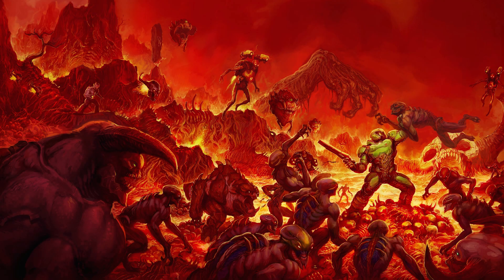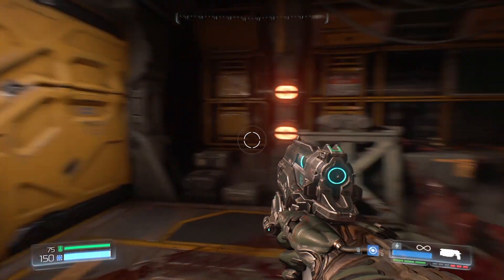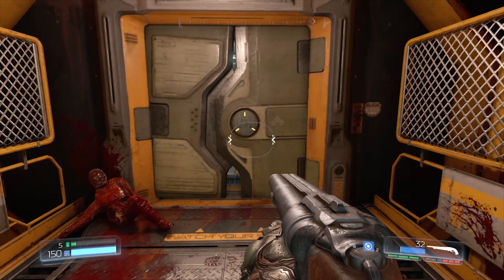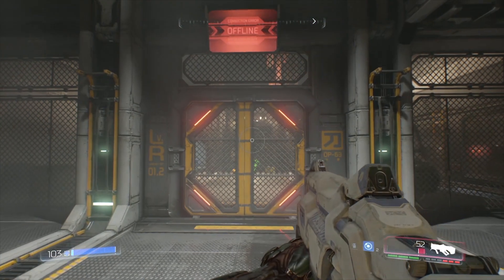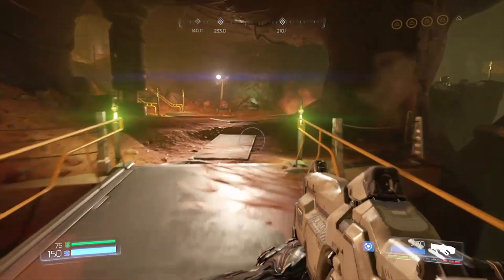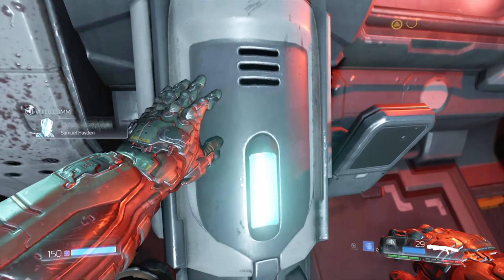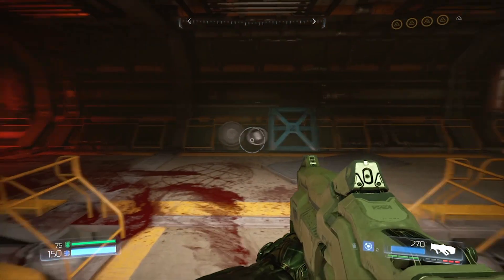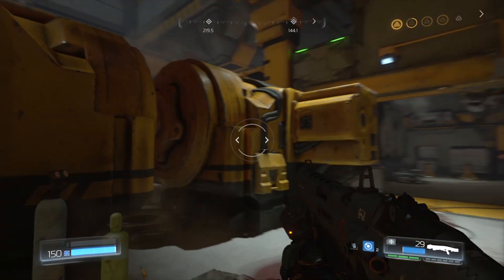Can analysing games improve your art? - Doom